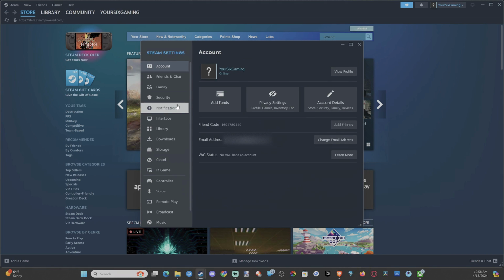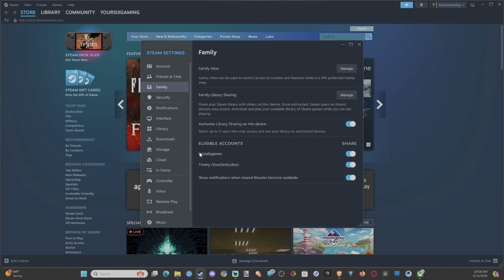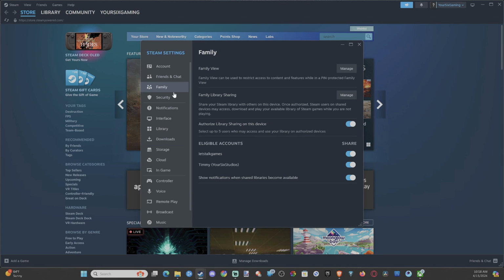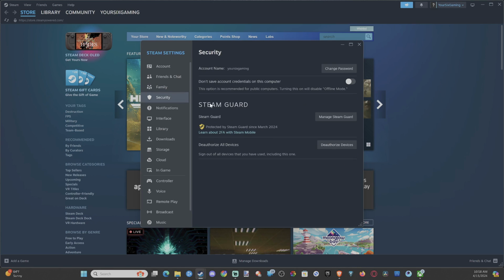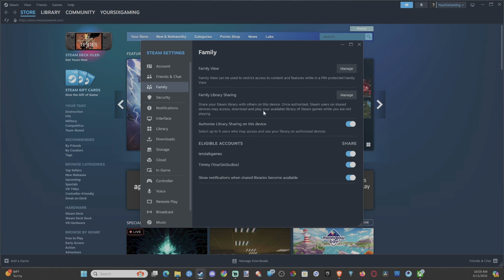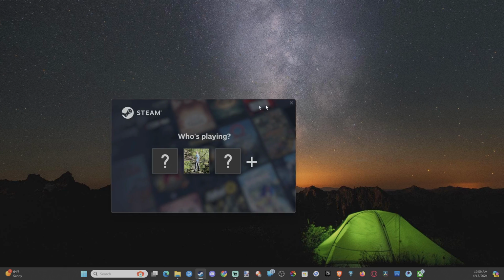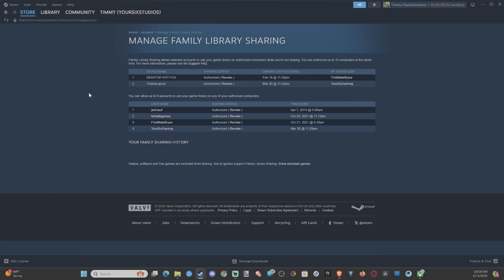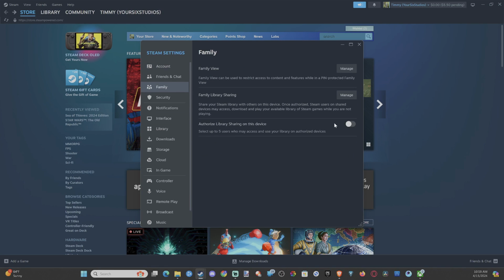How to Turn On Family Sharing Game Library in STEAM (Easy Tutorial)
To enable Family Library Sharing on Steam, follow these steps:

Enable Steam Guard Security:
First, ensure that you have Steam Guard security enabled. You can do this by going to Steam - Settings - Account in the Steam Client.
Activate Family Library Sharing:

Next, enable the sharing feature by navigating to Settings - Family (or in Big Picture mode, go to Settings - Family Library Sharing).

Here, you’ll be able to authorize specific computers and users for sharing.
Authorization Limitations:

You can authorize up to 10 devices at a given time.
Additionally, up to 5 accounts can use your game library on any of your authorized computers.

Online Access Requirement:
Keep in mind that you must be online to access and play games shared with you.

Library Sharing Details:

Libraries are shared and borrowed in their entirety.
Note that some Steam games may be unavailable for sharing due to technical limitations (e.g., games requiring third-party keys or subscriptions).

Single User Access at a Time:
A shared library can only be accessed by one user at a time.

Your Own Access Remains Unaffected:

As the account holder, you can always access and play your games whenever you want.

If another user is already playing one of your games, they’ll be given a few minutes to either purchase the game or quit playing.